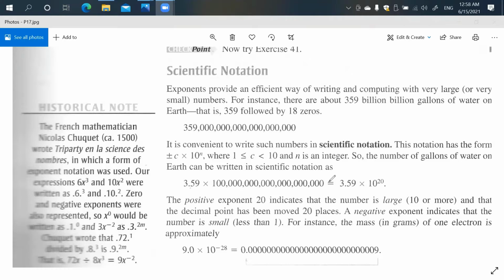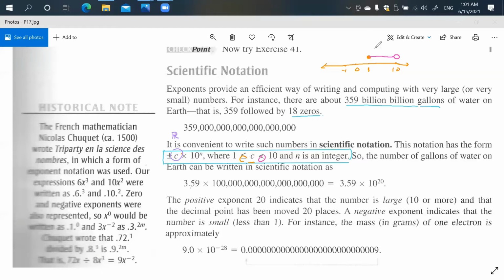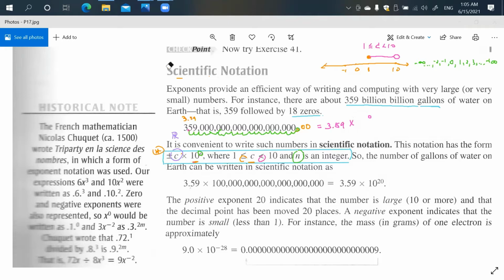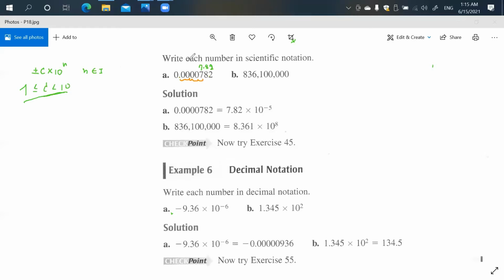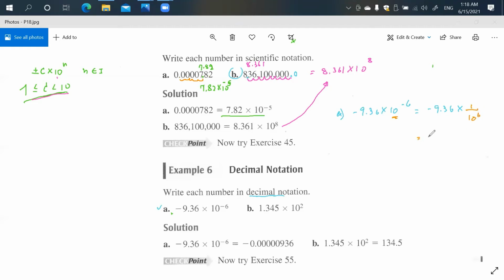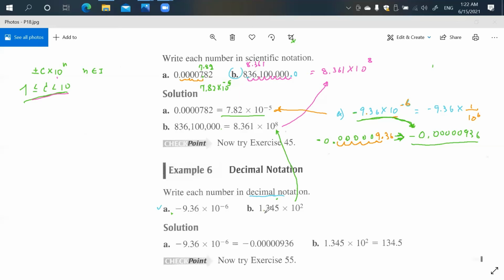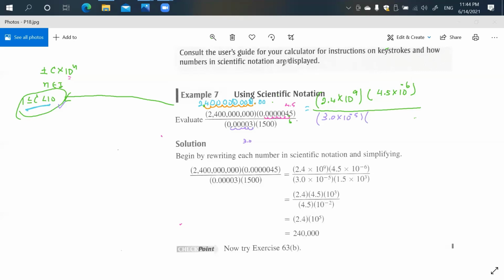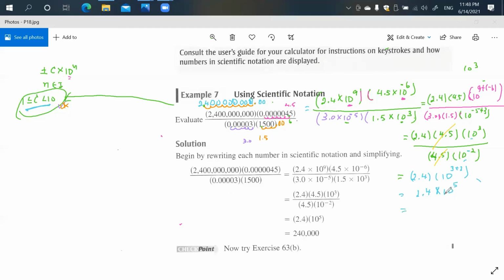Scientific Notation 1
Exponents provide an efficient way of writing and computing with very large or very small numbers. In this section, you learn how to use scientific notation to represent real numbers.